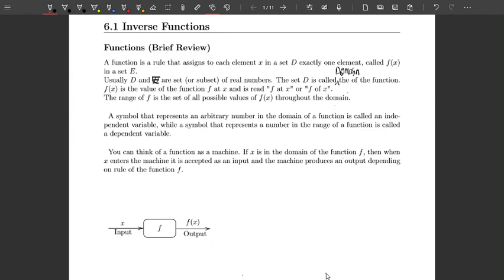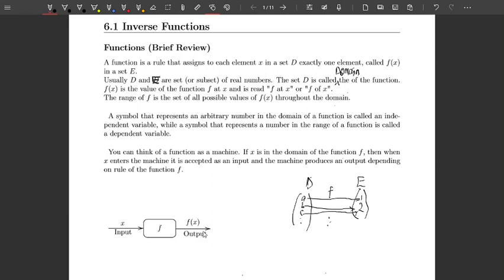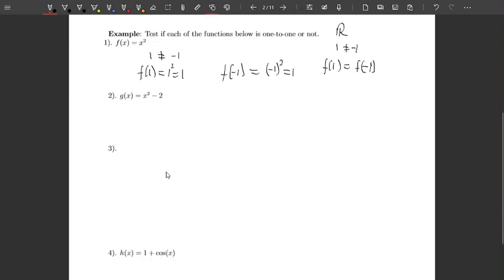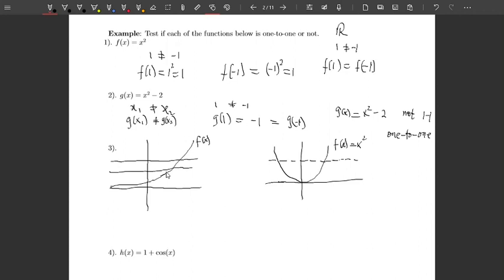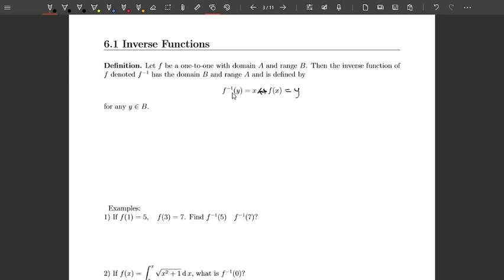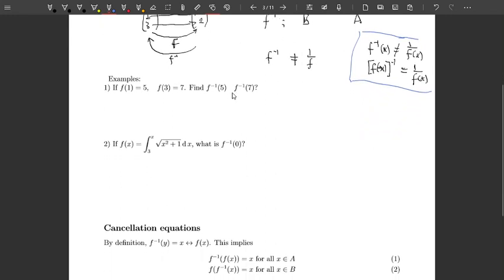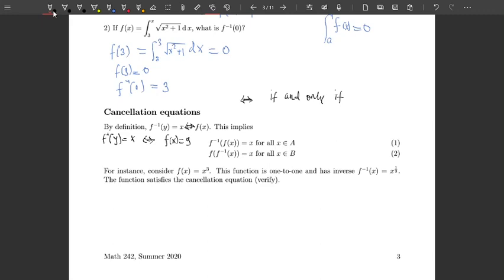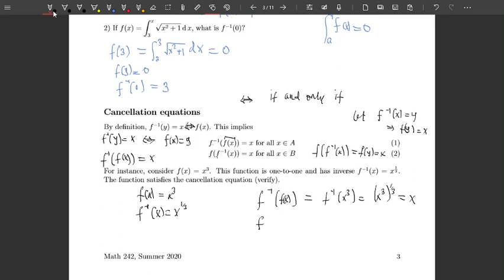Section 6 1 Lecture 1 of 5